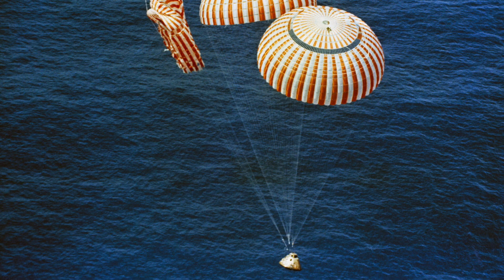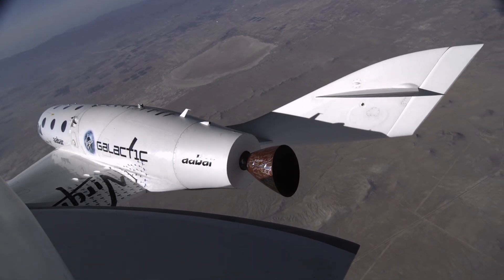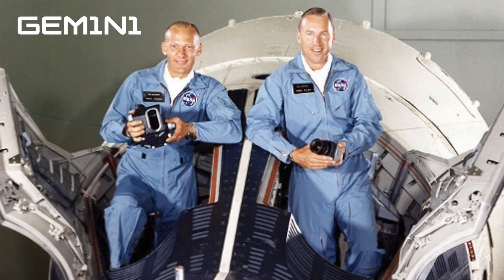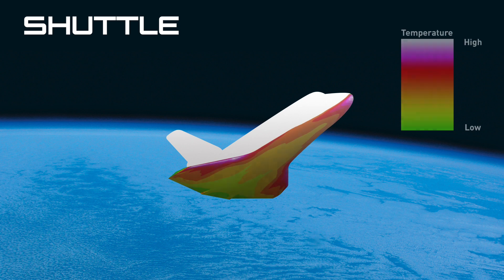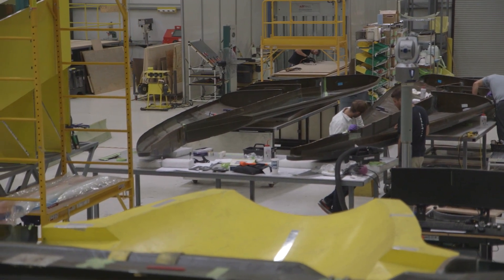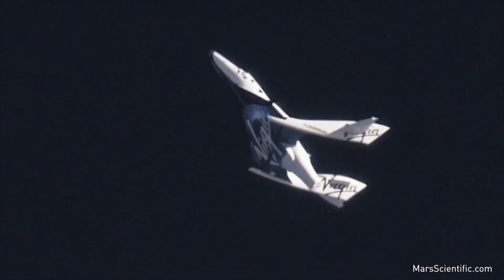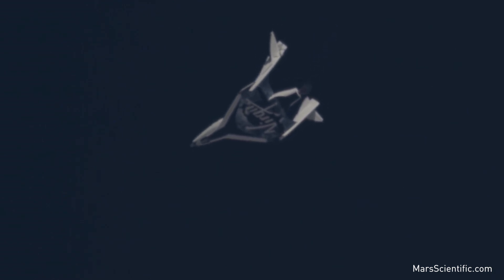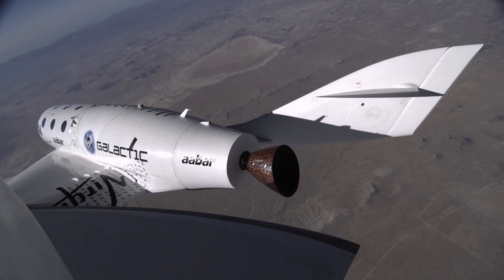Virgin Galactic - Introducing our Feather System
Video by Virgin Galactic